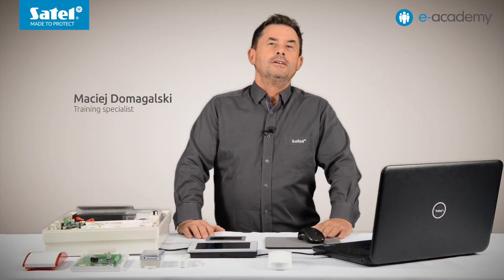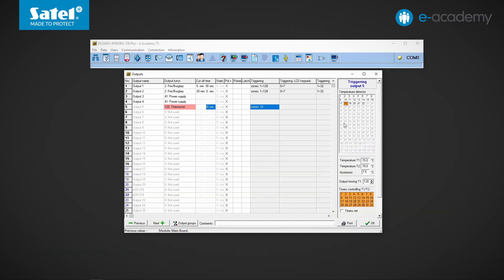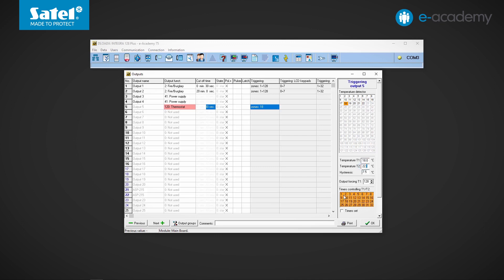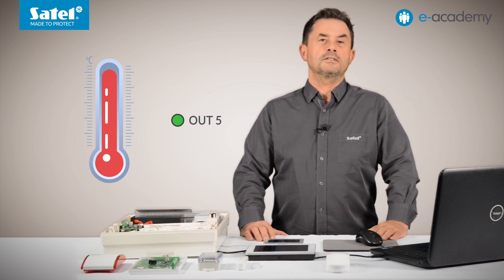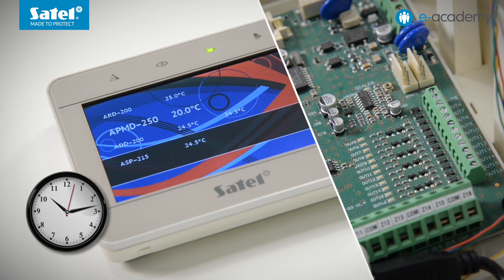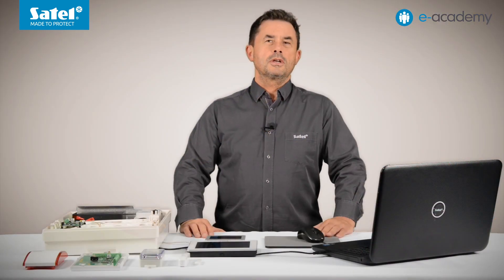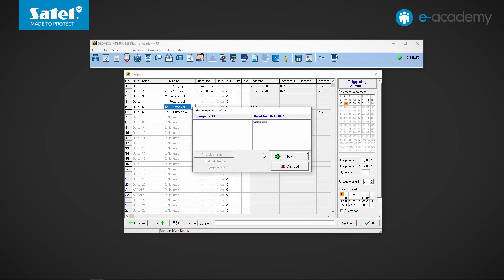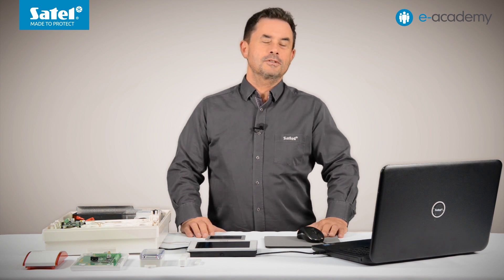SATEL e-Academy 75: What is the THERMOSTAT Output?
In this episode, Maciej focuses on the THERMOSTAT output. What does it do, and when to use it? Which SATEL models feature this output type? Now that we've learned how to read, display, and after the previous episode — to program our alarm system, we can now explore how to control heating/cooling devices with a SATEL control panel. All this, and more, is tackled in this video!

• 7 Ah battery